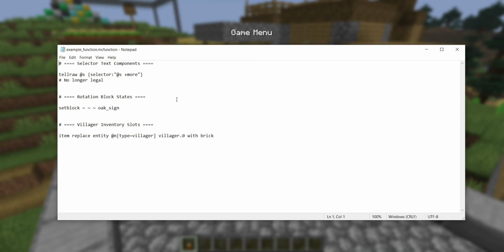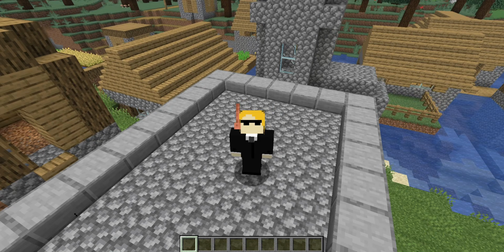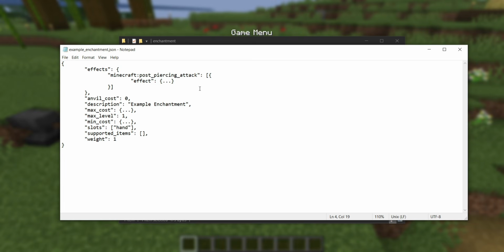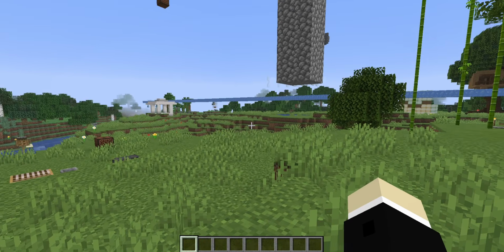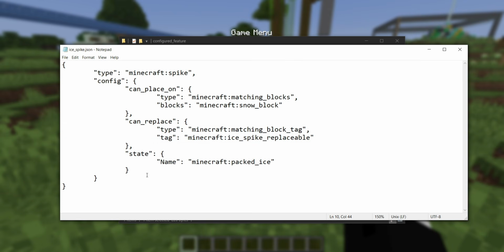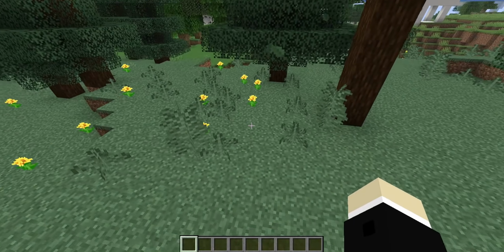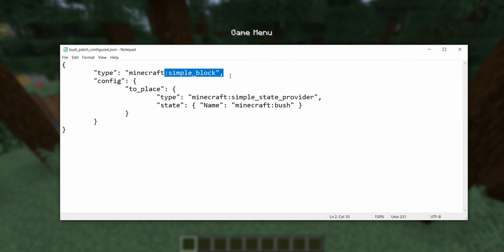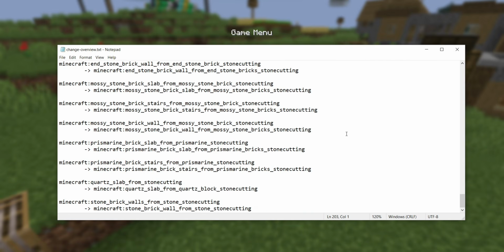Why Your Datapack Broke in 26.1.x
Tutorial Download -- zip file contains 2 datapacks to compare, which contain all files shown in the video

This video explains how to update a datapack specifically from version 1.21.11 to 26.1.
Trying to upgrade from an earlier version, or to a more recent one?

Have more questions?

CHANGES
0:00 Takeover that is Tiny
0:17 Selector Text Components
1:03 Sign/Banner Rotations
1:54 Villager Inventory Slots
2:36 Player NBT
3:11 Animal Variants
5:13 Piercing Enchantments
6:18 Time Command
8:50 Dimension Types
9:14 Timelines
9:25 Time Predicates
9:32 Time Environments
9:53 Worldgen Features
16:52 Special Recipes
18:12 Vanilla Asset Changes
19:33 El Fin del Video